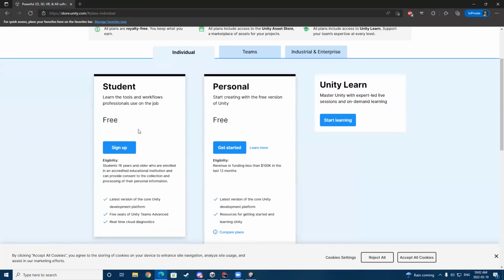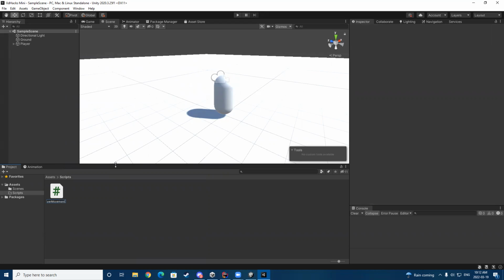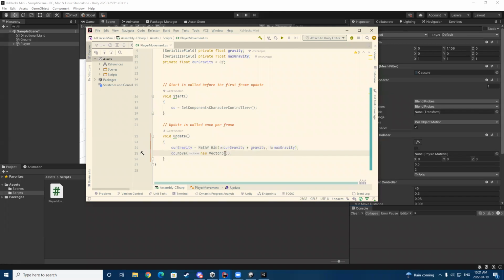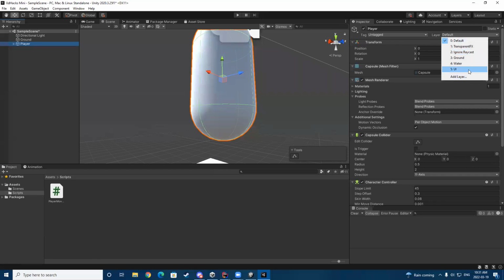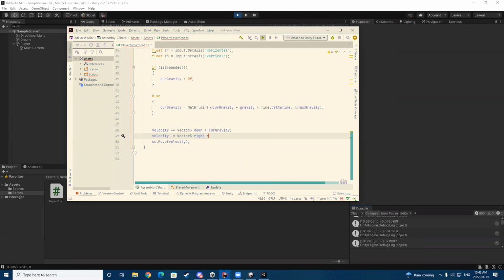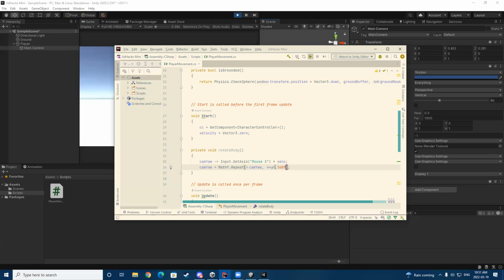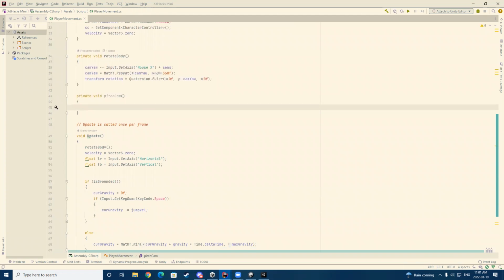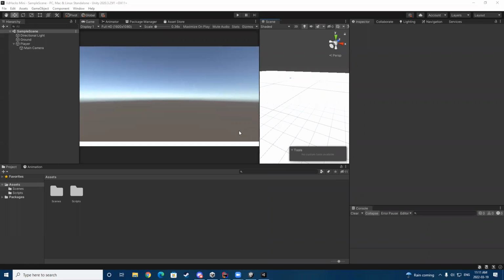XdHacks Mini Windsor - Intro to Game Development Workshop with Eston Li